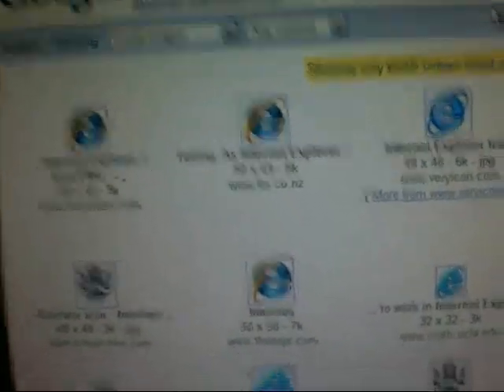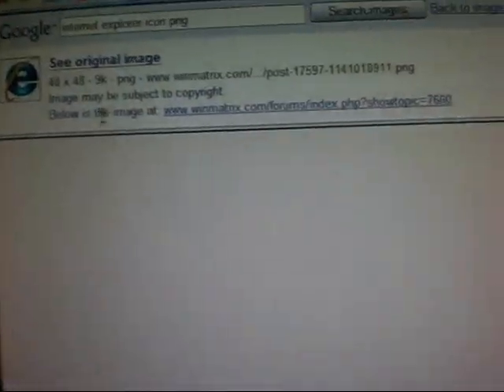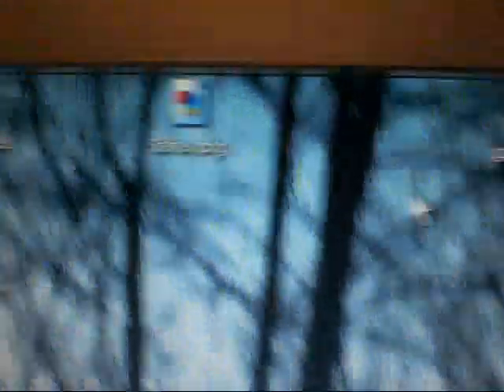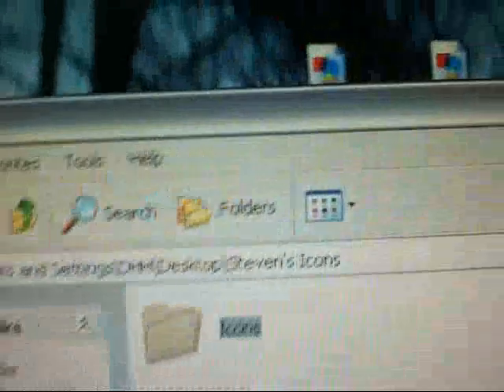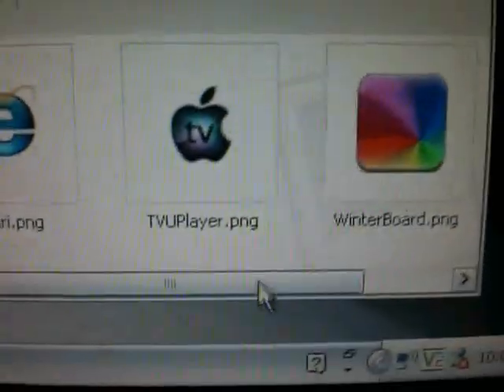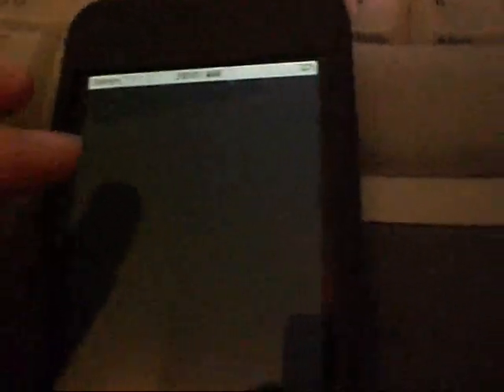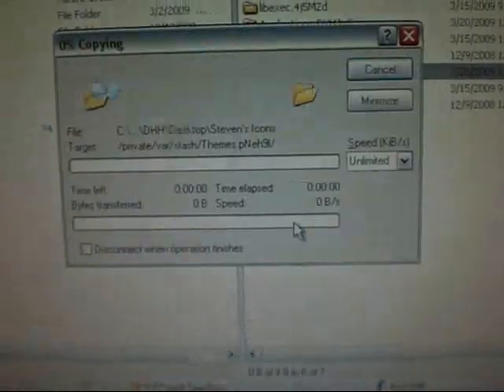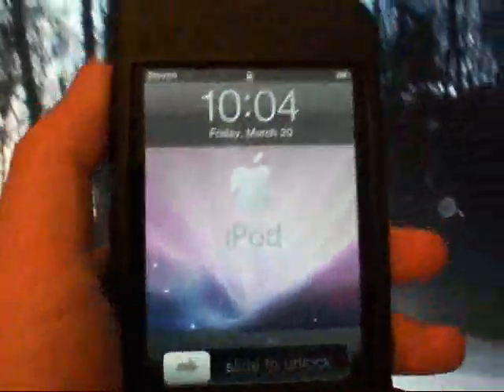How to change your Icons on your iPod Touch or iPhone - change app picture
I'm showing you how to change the apps picture/logo!

YOU MUST NAME THE PICTURE THE SAME  AS IT IS ON YOUR IPOD OR IPHONE !
THE PICTURE MUST BE a PNG file

Here is a website where you can download theme's and icons! If you download a thee there is always icons in it!!